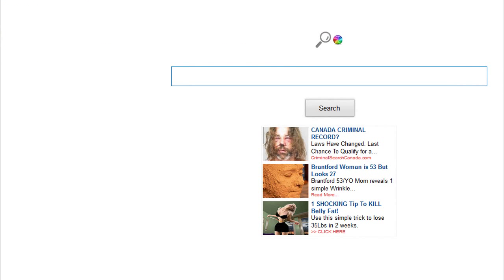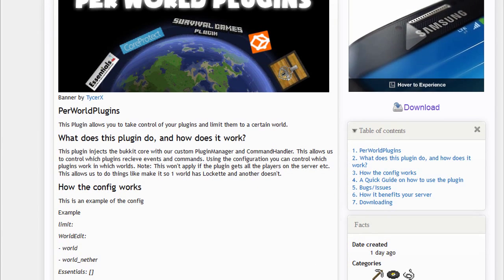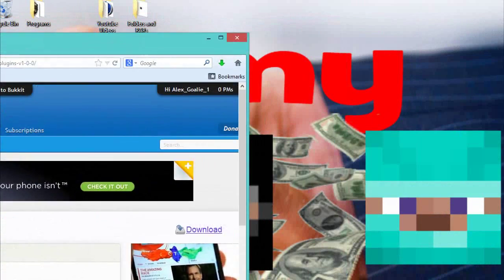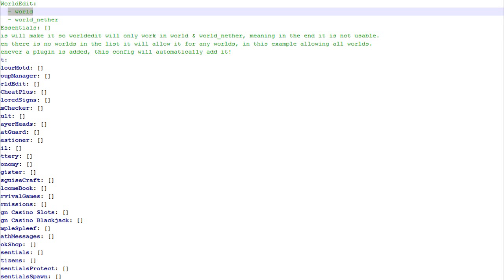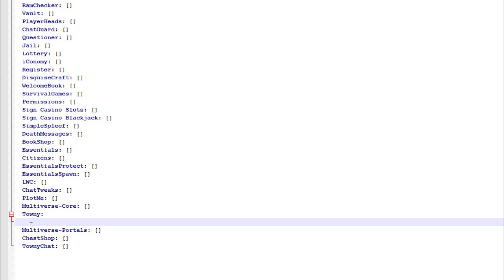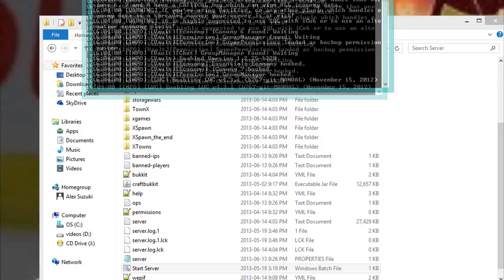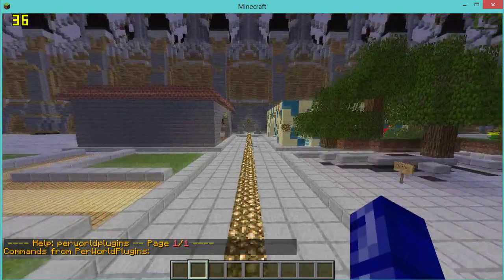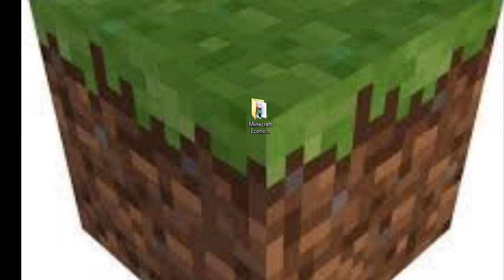Minecraft Bukkit: How to Use PerWorldPlugins Plugin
If you would be kind enough to drop and comment or like and even subscribe it would mean the world to me and I say that on behalf of the whole TeamX!